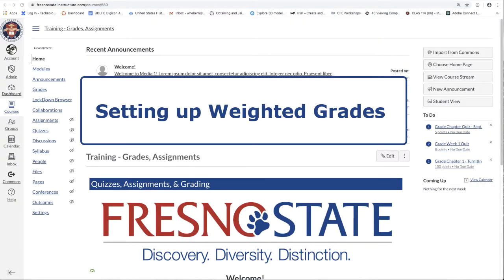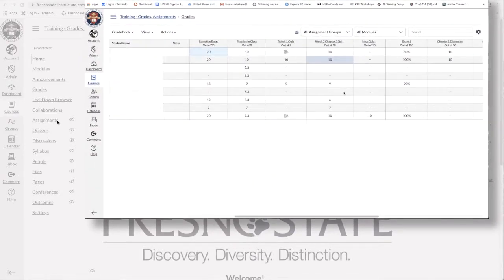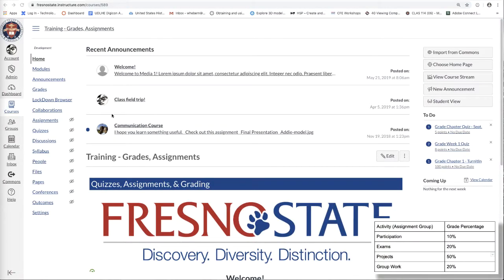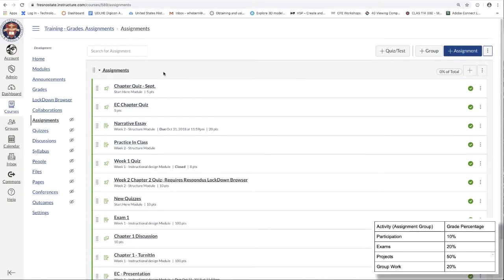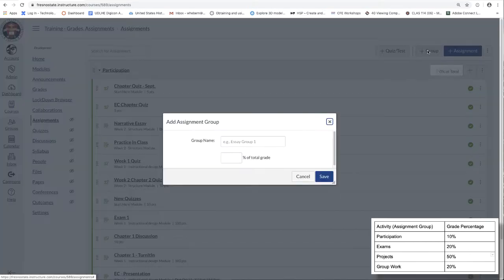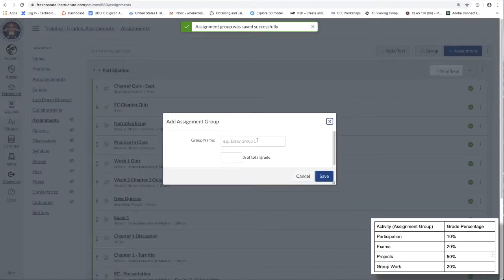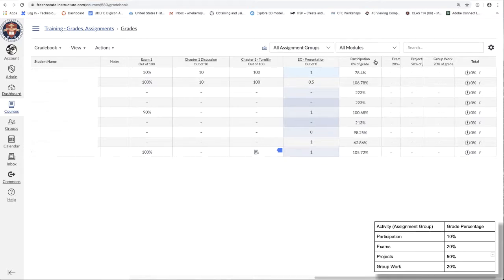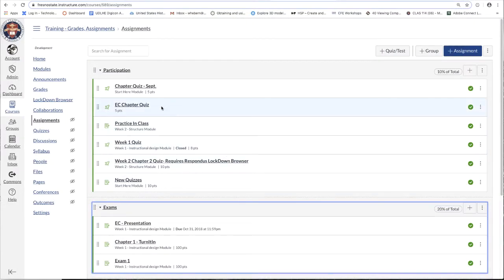Weighted Grading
How to set up weighted grades in Canvas.